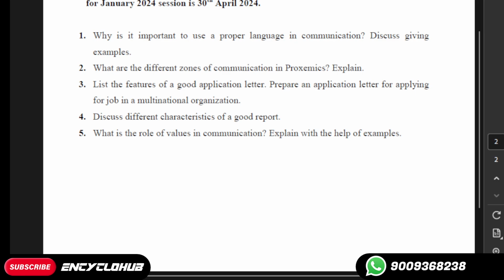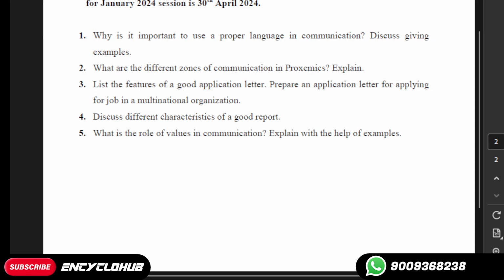MBA BANKING AND FINANCE Why is it important to use a proper language in communication?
MMPC 007

1. Why is it important to use a proper language in communication? Discuss giving
examples.
2. What are the different zones of communication in Proxemics? Explain.
3. List the features of a good application letter. Prepare an application letter for applying
for job in a multinational organization.
4. Discuss different characteristics of a good report.
5. What is the role of values in communication? Explain with the help of examples.